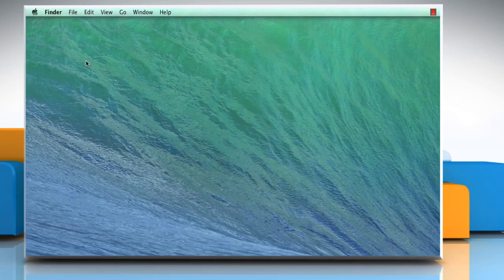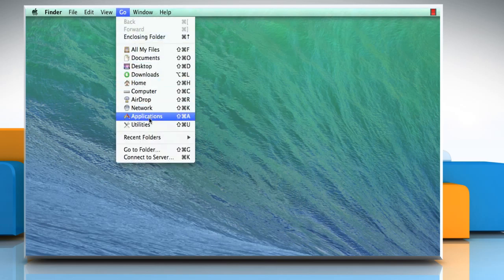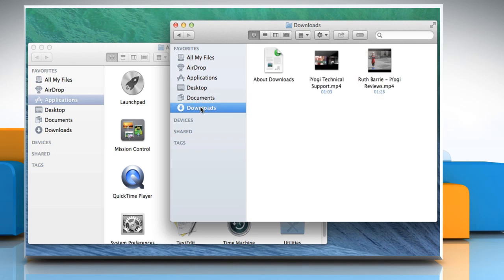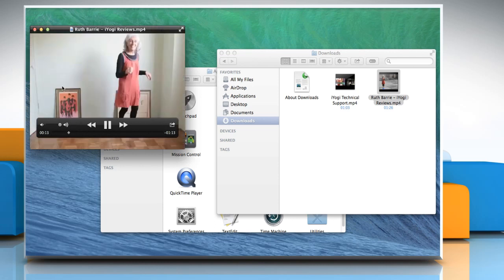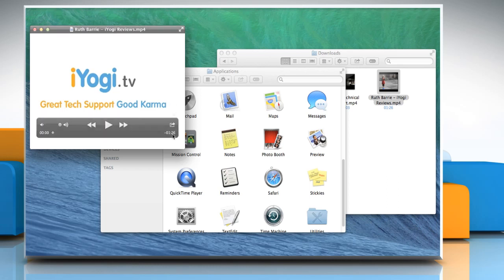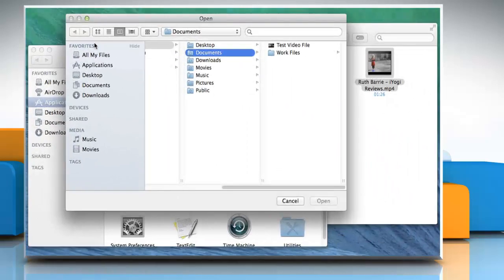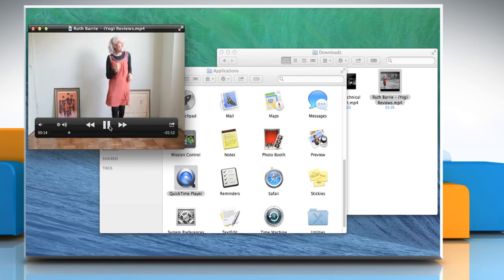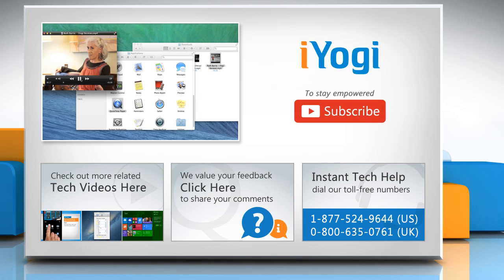How to open and play movies or videos in QuickTime® Player 10.x on a Mac® OS X™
Do you want to use QuickTime® Player to play media files stored on your Mac®? Want to open and play movies or videos in QuickTime® Player 10.x on a Mac® OS X™? Follow the easy steps shown in this video.